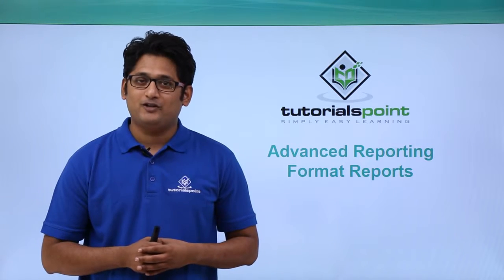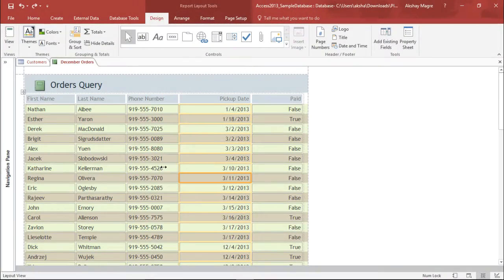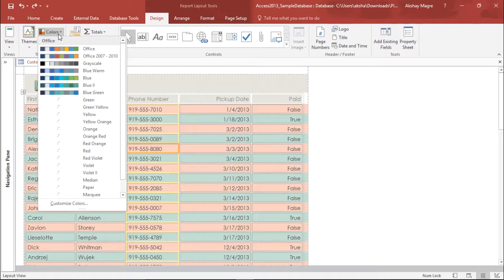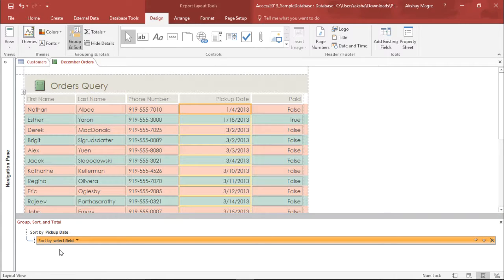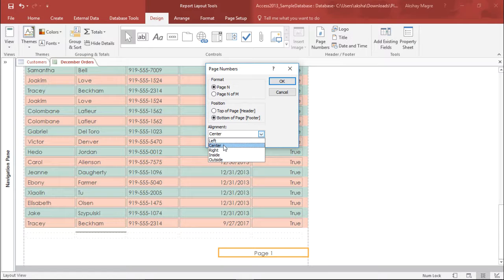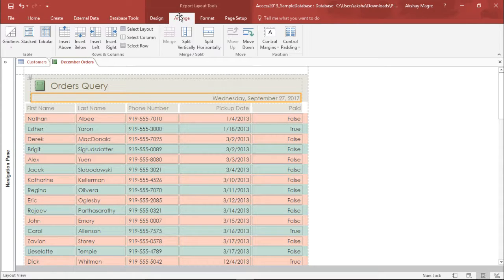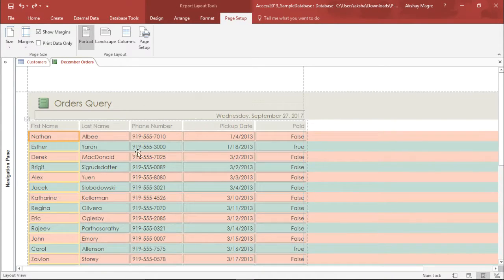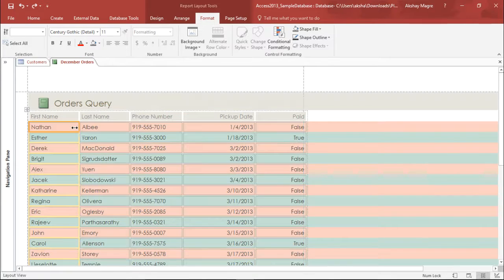MS Access 2016 - Format Reports